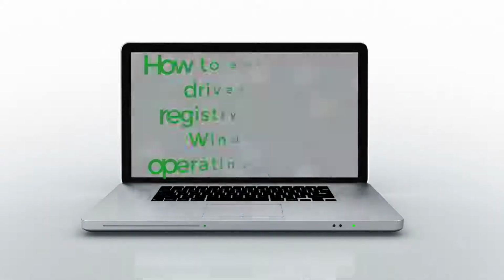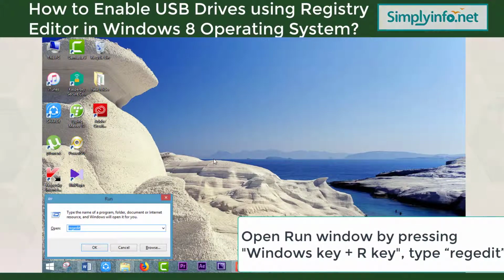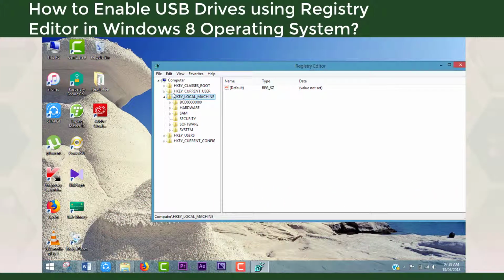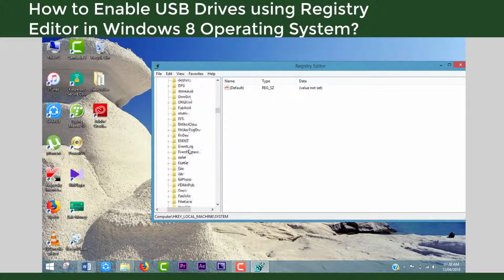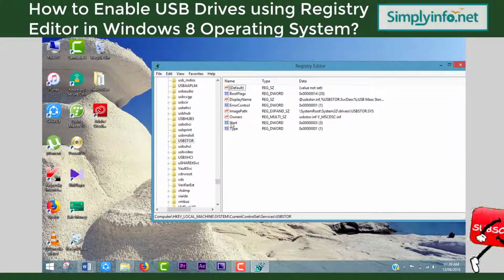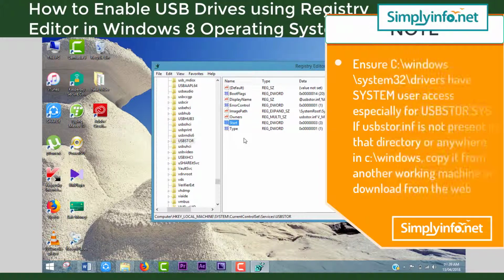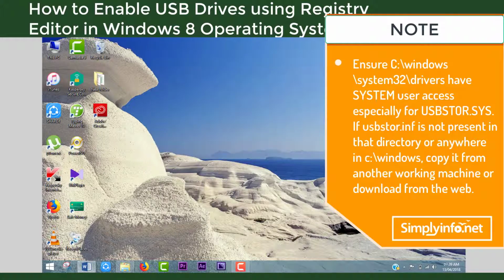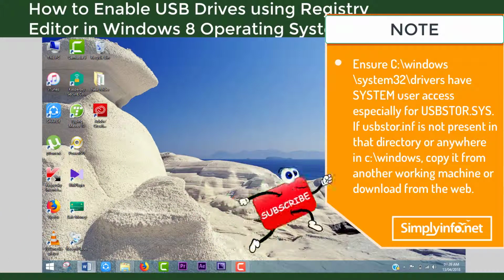How to Enable USB Drives Using Registry Editor in Windows 8 Operating System | Computer & Networking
How to enable USB drives using registry editor in Windows 8 operating system, Computer & Networking Basics for Beginners, Computer Technology Course

Team SimplyInfo.net